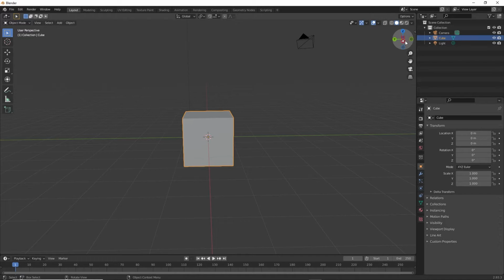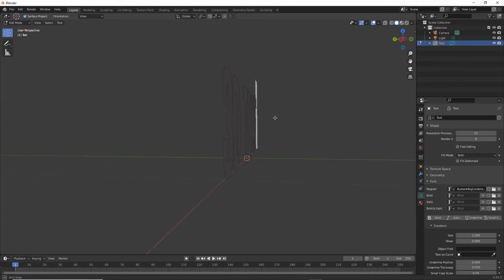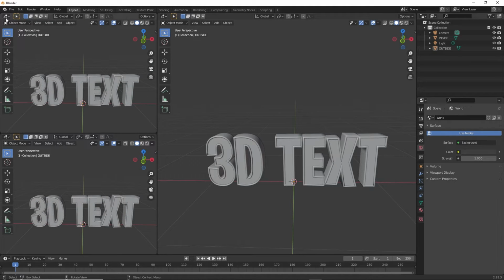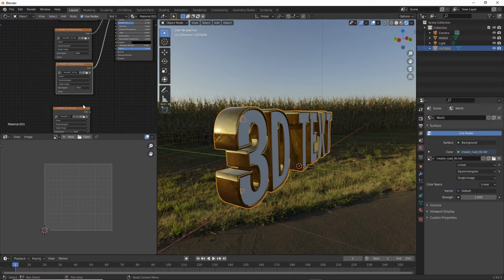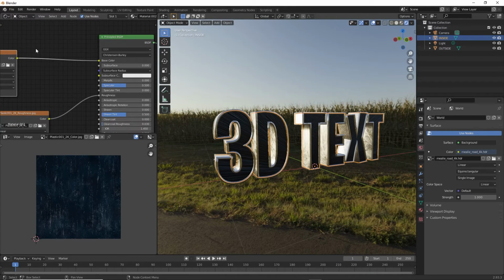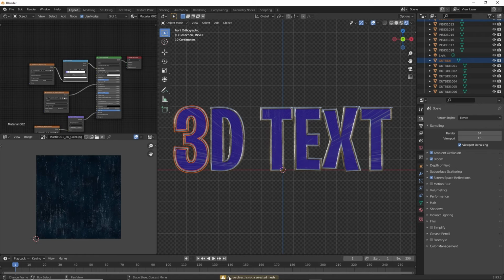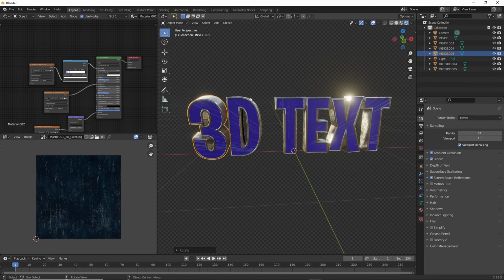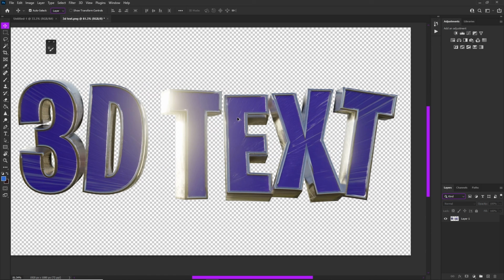Blender 3D Text Tutorial - Just The Basics To Get You Started and More Diverse In Your Artwork!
Inspired By: @JustTheBasics  Check Him Out!